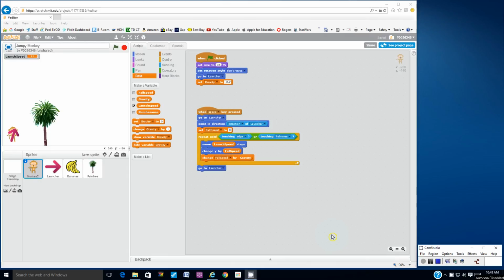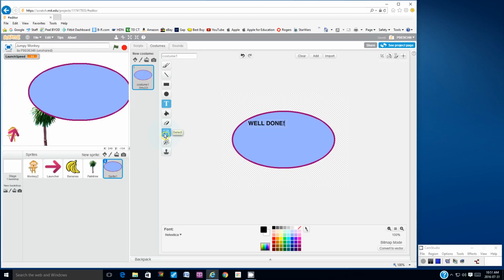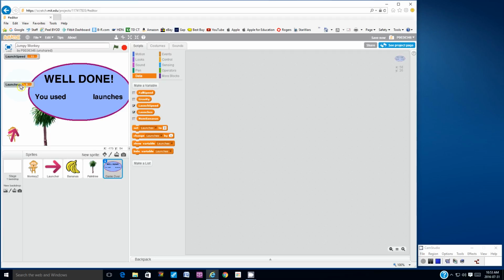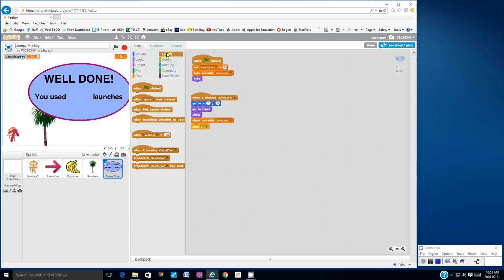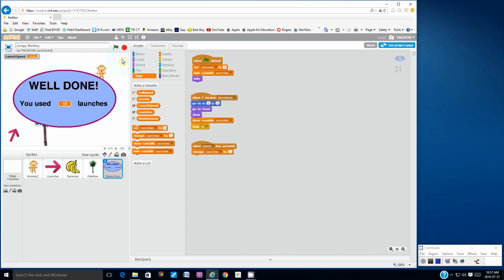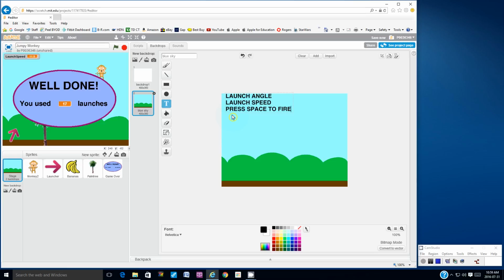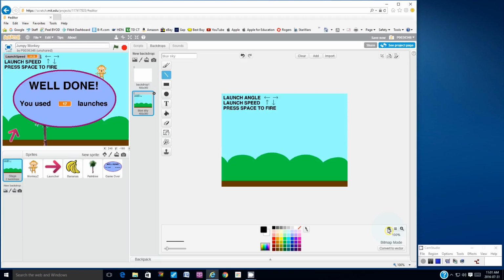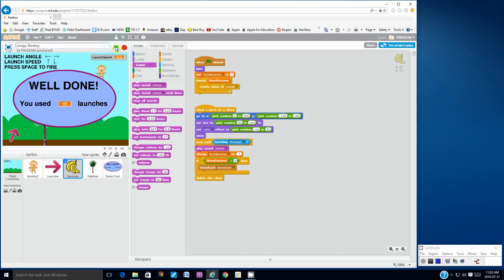Jumpy Monkey 4